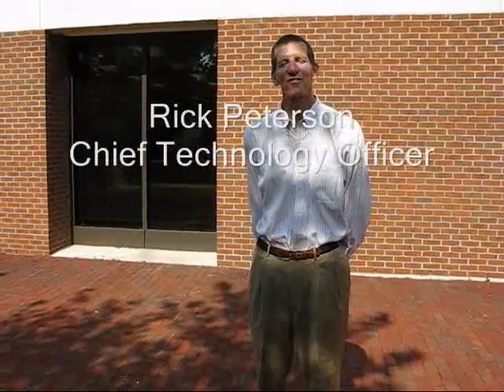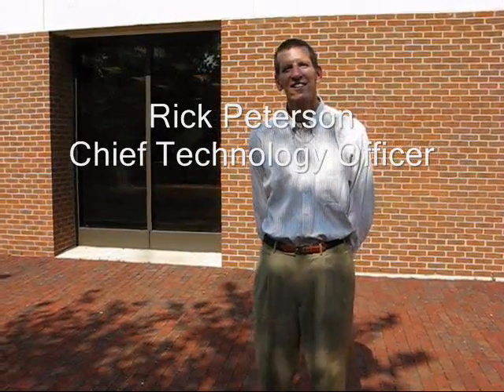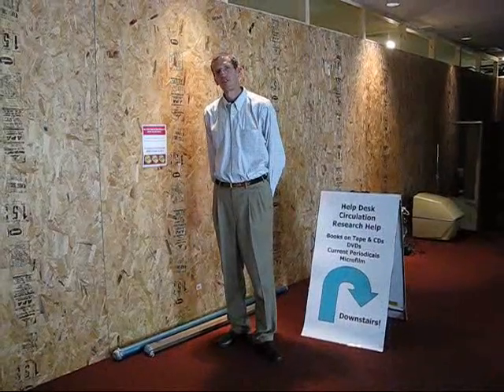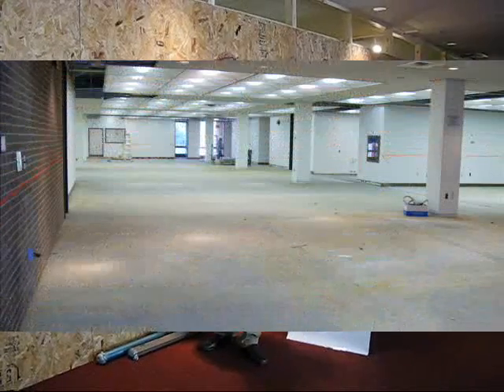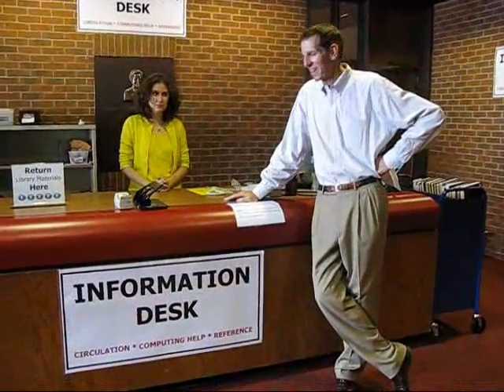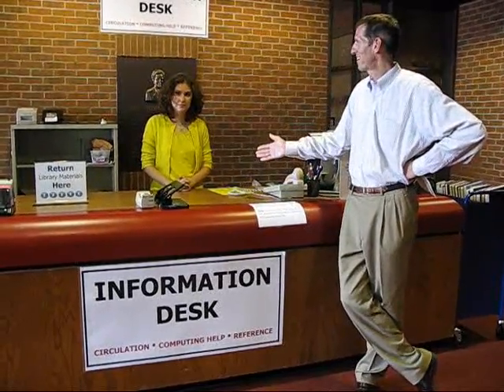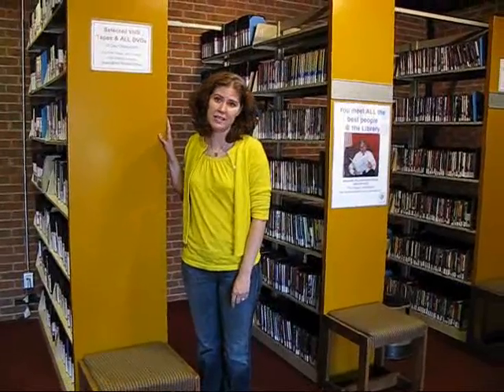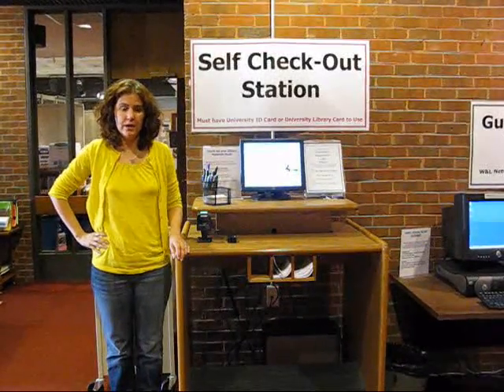Renovation of Leyburn Library Begins; Information Desk Opens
Rick Peterson, Chief Technology Officer at Washington and Lee University, discusses the renovations under way at Leyburn Library and visits the new Information Desk, which combine library and IT services.